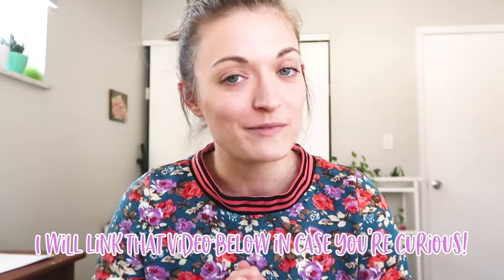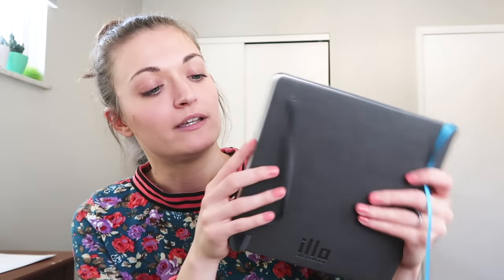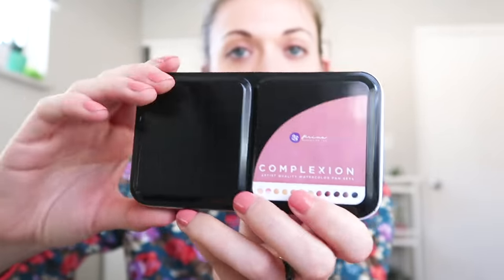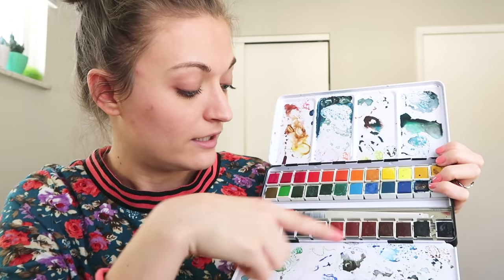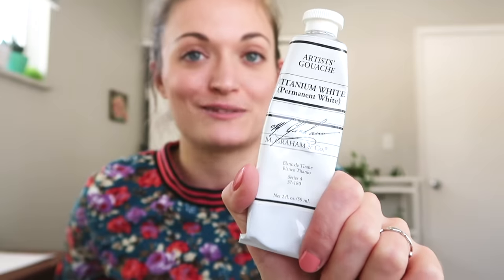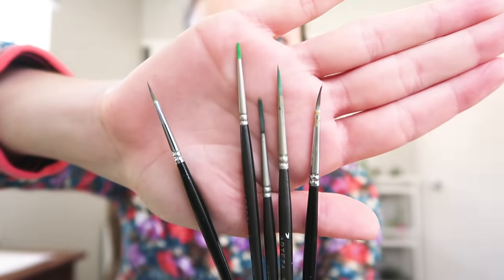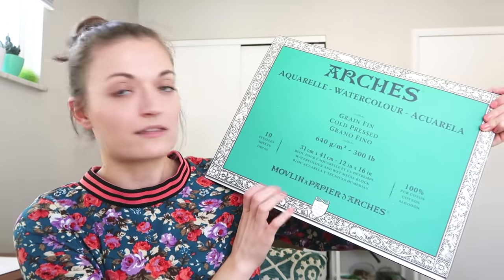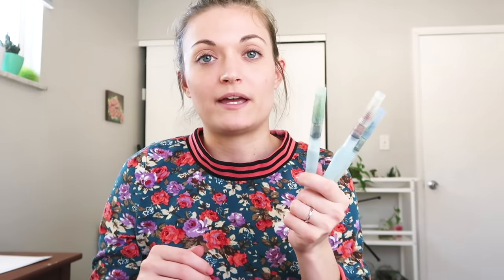THE BEST ART SUPPLIES ON AMAZON?! // All the Favorite things I've Found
What are the BEST art supplies on Amazon? Surprisingly, there's a lot of great stuff. If you find a supply at the right time, you may even be able to score it for cheaper than you would with a 40% off coupon at a chain crafts store! Anyway, I'm going to show you all the favorite things I've found and use regularly. These favorites range from paints to markers to paper... and some other pretty weird things! I hope you enjoy these artsupplies

SUPPLIES IN THIS VIDEO:
Posca Pens
illo Sketchbook: Currently Sold Out
Arteza Watercolors
Mitsubishi Pencil Sharpener
M. Graham & Co Gouache
Arteza Gouache
Winsor & Newton Gouache
Glass Paint Palette
Virtuoso Paint Brushes
Arteza Paint Brushes
Arteza Cotton Paper
Bee Watercolor Paper
Arches Watercolor Paper
Gelly Roller Pens
Tombow Calligraphy Pen
Pentel Aquash Brushes
*PRIMA WATERCOLORS
Pastel Dreams
Decadent Pies

Scroll to the bottom to find all the art supplies I normally use, clothes I wear, etc!

MUSIC
Upbeat by Andrew Huang
Tea for TWO by The Whole Other
Cloud Control by The Whole Other
No Good Right by Freedom